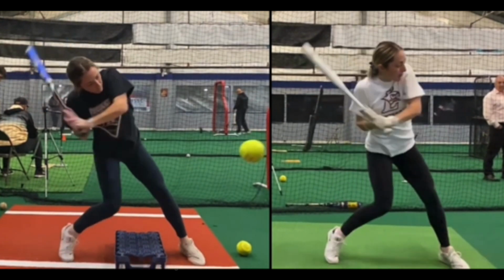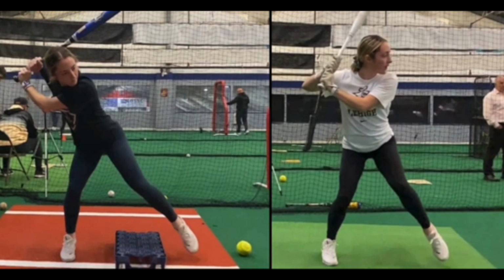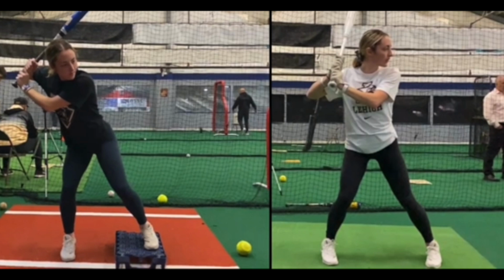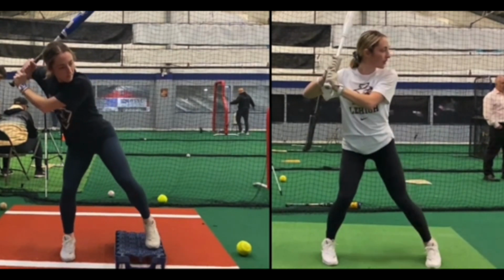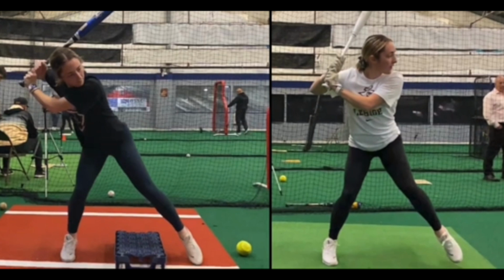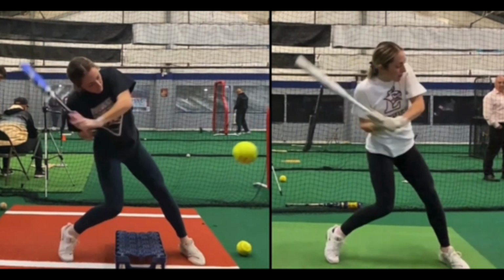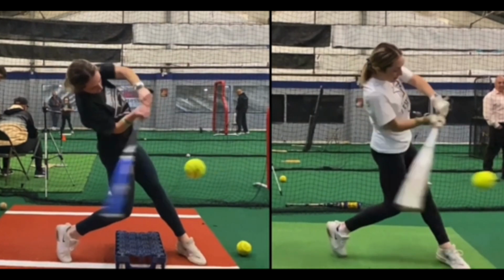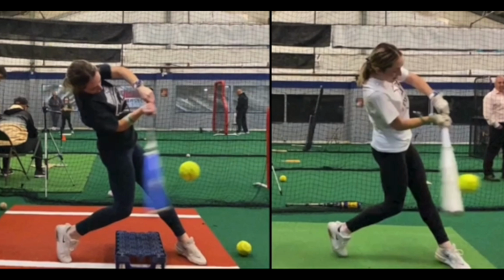Big Swing Changes After One Session! [Softball Hitting Lesson]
The Inner Game of Tennis: The Mental Side of Peak Performance
Peak: Secrets from the New Science of Expertise
Grit: The Power of Passion and Perseverance